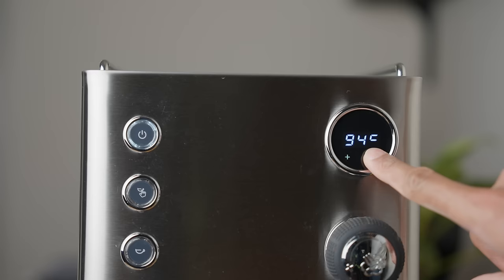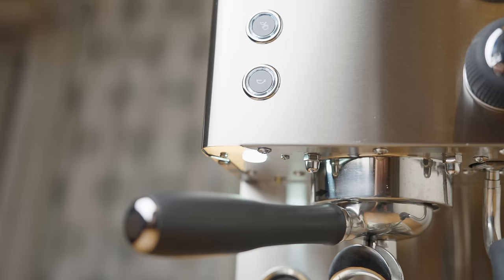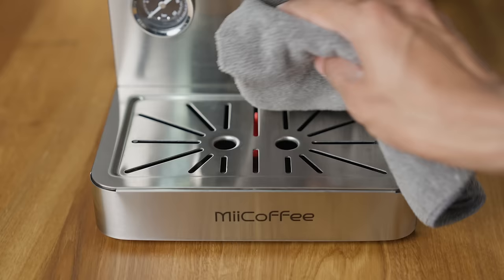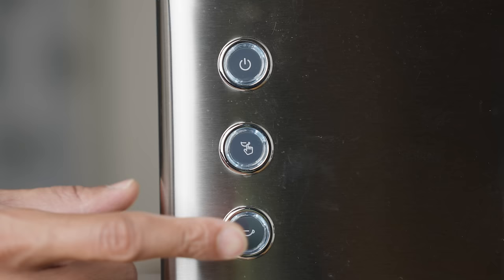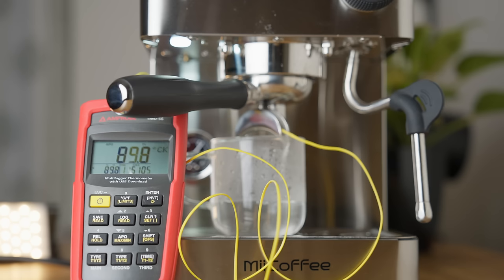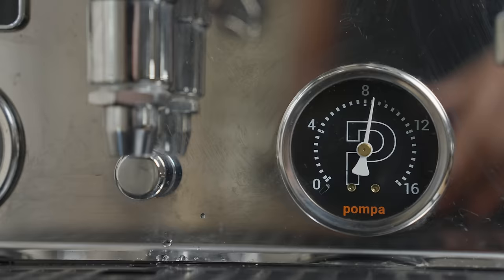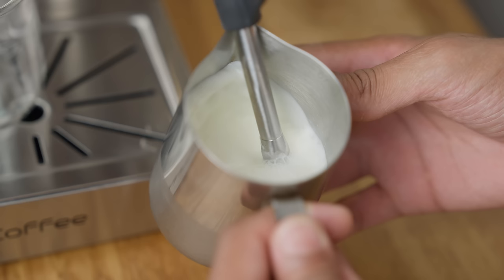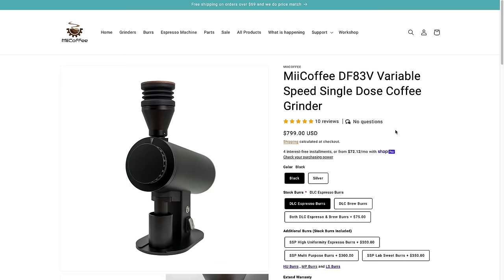MiiCoffee APEX Review: Is The BEST Budget Espresso Machine in 2024?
The Miicoffee Apex is a brand new espresso machine that costs just $500, but boasts some increadible features at this price. In this review we dive deep to see if this is indeed the best budget espresso machine in 2024.

Timecodes:
00:00 - Hook
00:13 - BRoll
00:28 - Introduction
01:08 - Disclaimer
01:34 - Aesthetics
03:16 - Build Quality
06:13 - Features
07:07 - Operation
08:12 - Brewing
09:47 - Performance
16:02 - Recommendations